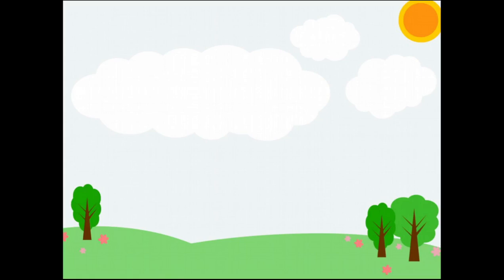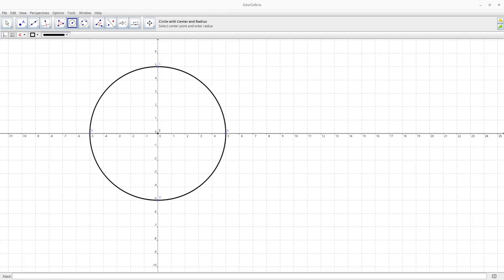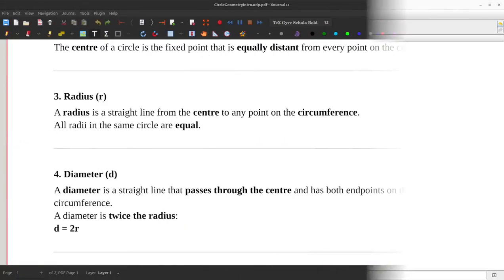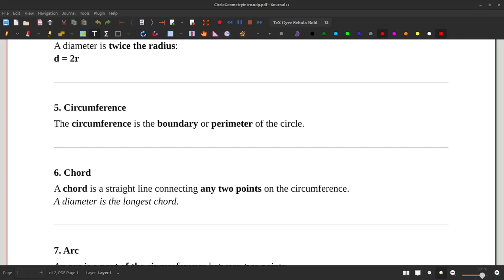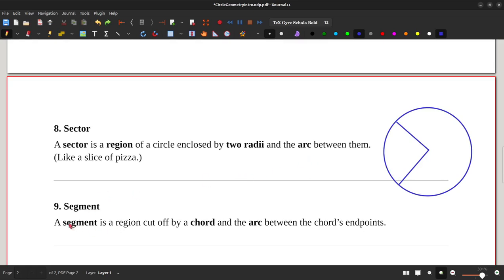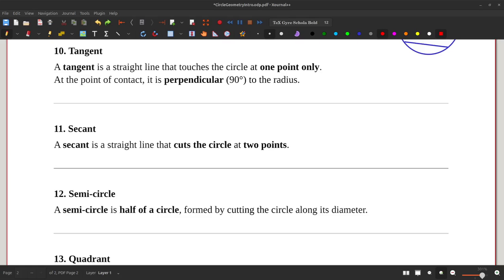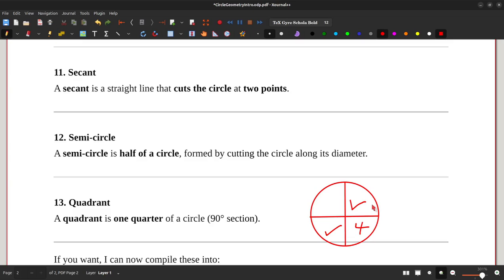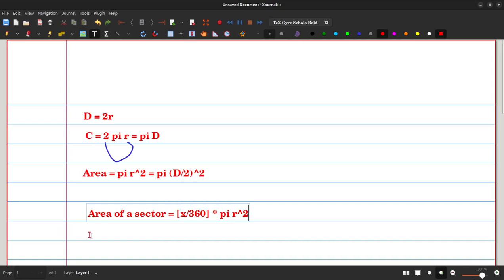Circle Geometry | Part 1 - Circle basic Definitions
📘 EPISODE 1 — Introduction to Circles | Circle Basics Explained

Welcome to the first episode of our Circle Geometry Series!
In today’s lesson, we break down the most important basic concepts you must understand before tackling circle theorems and exam-style questions.

💡 In this episode you will learn:

What a circle is

What the centre represents

The meaning of a radius

The purpose of the diameter

What a chord is

What an arc represents

The difference between a sector and a segment

Whether you're a Form 1 learner starting geometry for the first time or preparing for an exam, this video gives you the foundation you need to succeed.